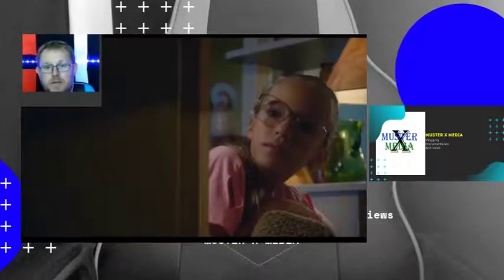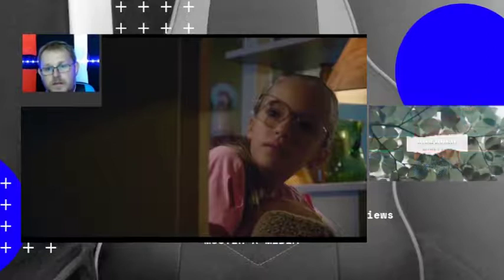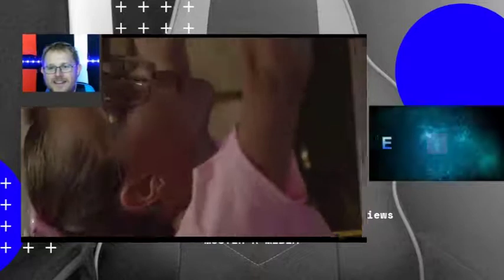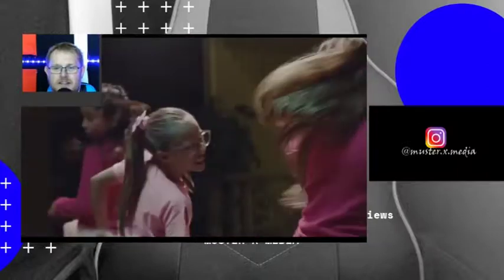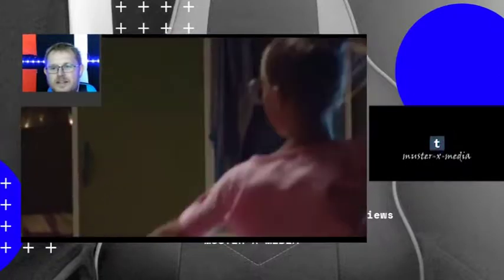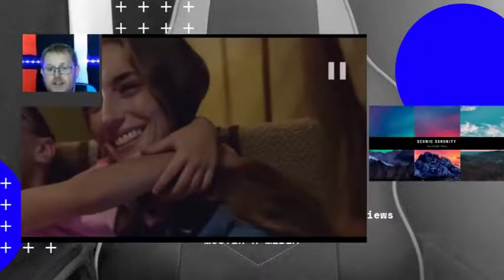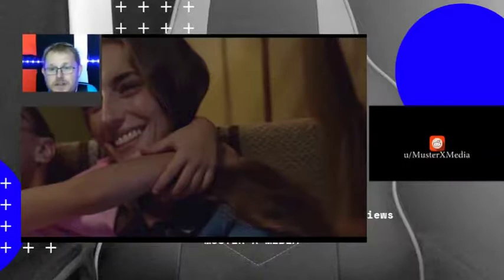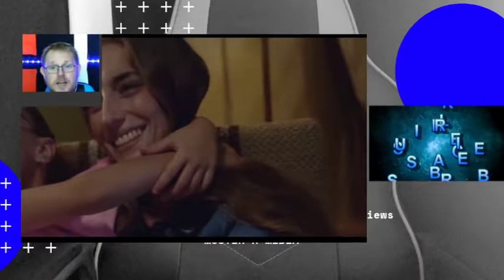Review and Reaction: Jubel - Dancing In The Moonlight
Something tells me that Paul might not be his grumpy self with this video. Come and check it out

This video was created with the following equipment.

*Please note that prices change from time to time. Prices are correct from 30th April 2020

Computer
Price is now £155.55 with free Delivery

Additional 4gb ram £24.13

Hard drive docking station £25.99

Camera 1 Go-pro
£399.99 with free delivery

Camera 2 Huawei P-Smart
£139.99

Syosin Selfie stick / tripod £12.99

Camera 3
Top-vigor webcam with microphone £15.97

Go-Pro  accessories
£20.49

Microphone
£38.99

Mobile phone Camera lens kit
£32.28

Studio accessories

Hadwin gaming chair £89.99

Led TV backlights £24.99

“umbrella lighting” £29.99

Presentation clicker £26.09

Wall fabric

Black £3.47 per metre

White £4.47 per metre

Red £3.50 per metre